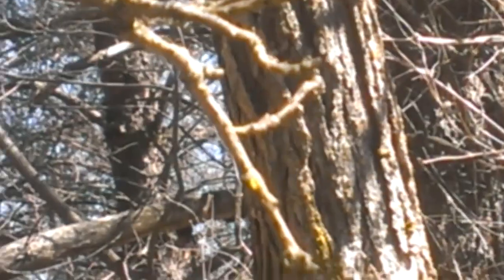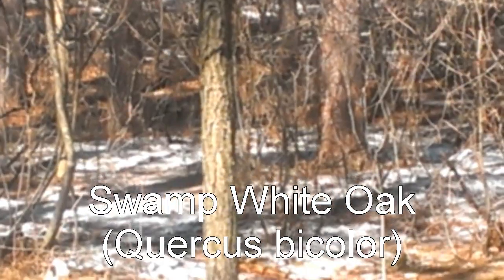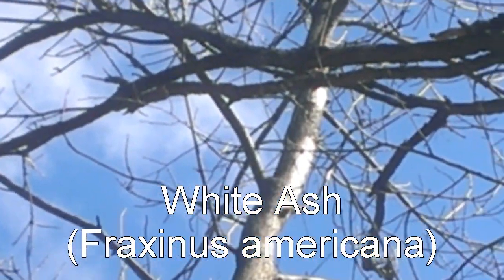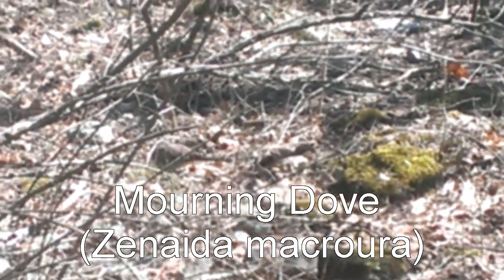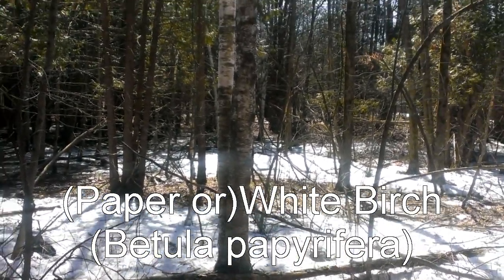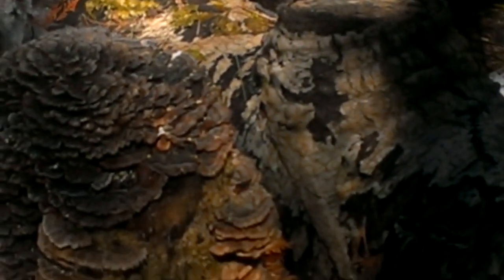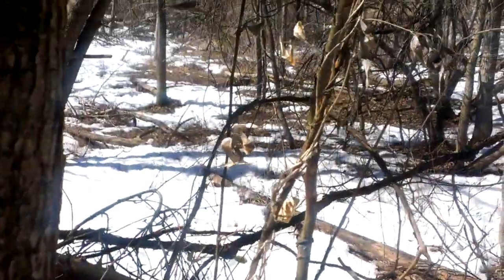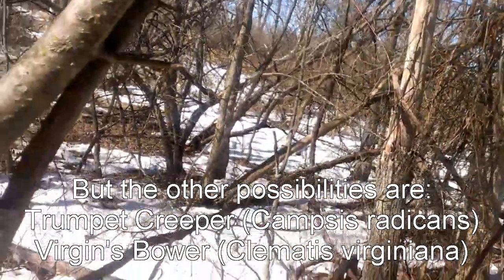Winter Tree ID 2 Deciduous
Raymond & I had an hour to kill between appointments so took a walk on the NCC's Old Quarry Trail.
Some help with Identifying the vine at the end would be appreciated.